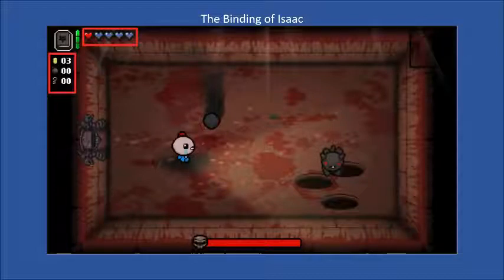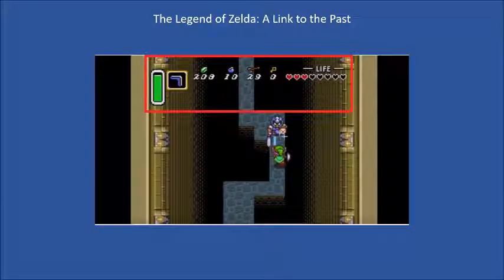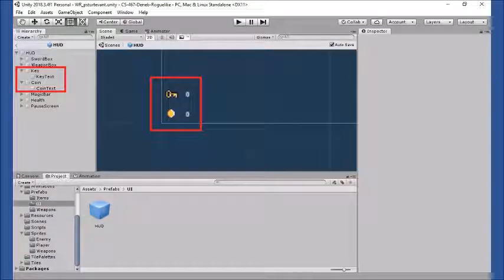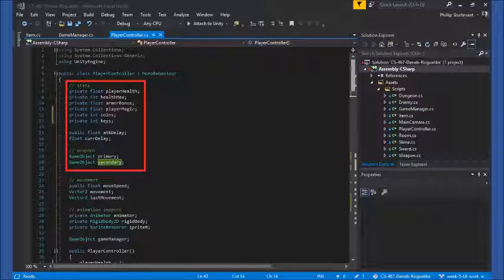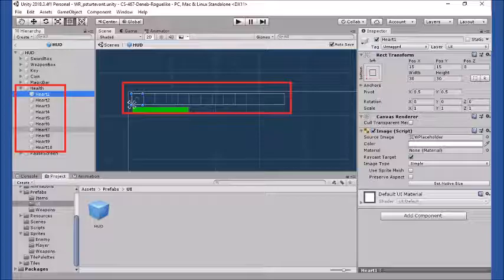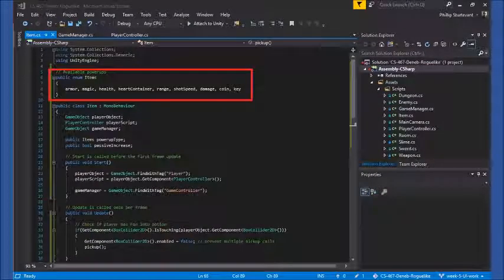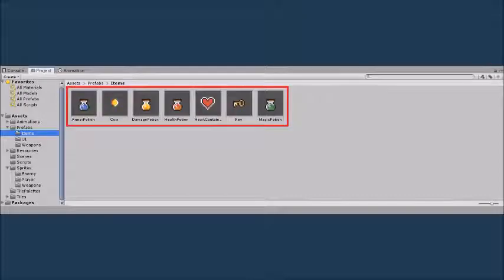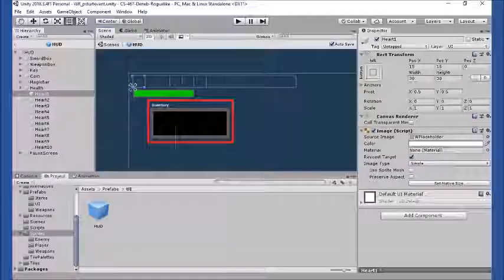Group Deneb - Rogue-like Game Project - Week 5 Progress Report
Senior project creating a rogue-like game similar to a top-down Zelda game.  This video covers the creation of the inventory UI, HUD, and basic items.